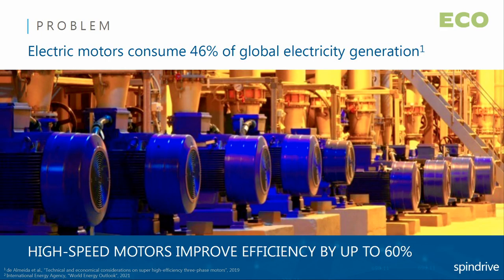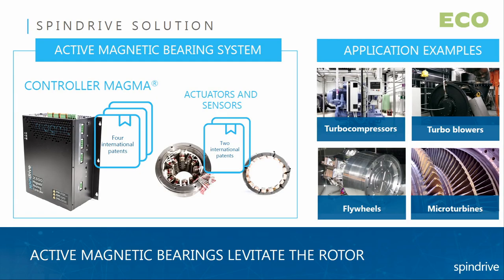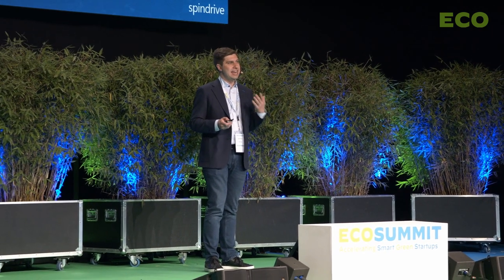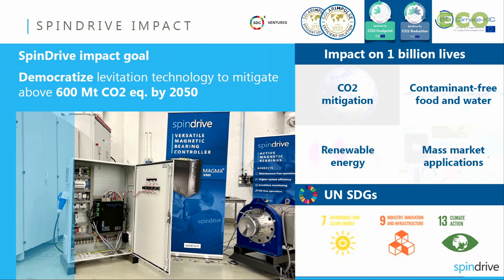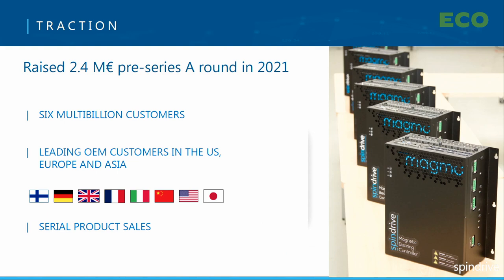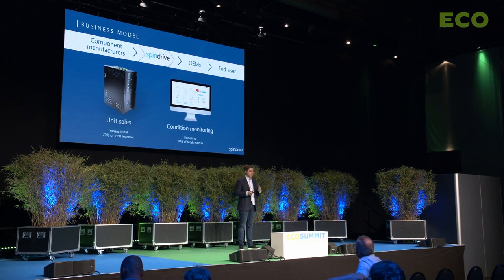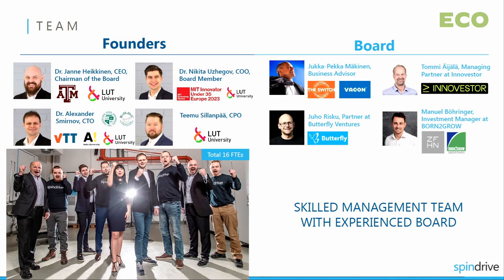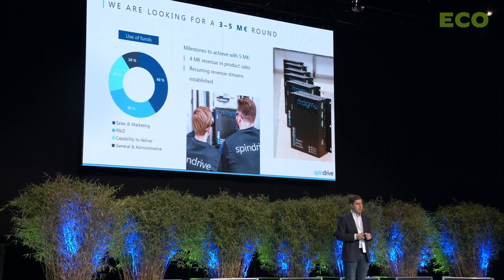Nikita Uzhegov pitches Spindrive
Nikita Uzhegov pitches Spindrive at Ecosummit Berlin 2023. The Finnish startup optimises industrial electric motors and makes them energy efficient and mainenance-free thanks to active magnetic bearings. Spindrive is backed by Butterfly Ventures and currently raises €3-5M Series A to accelerate its growth. Let's meet again at Ecosummit Berlin 4-5 June 2024